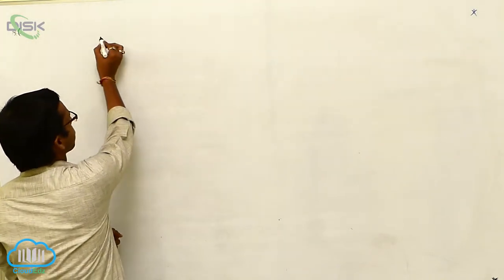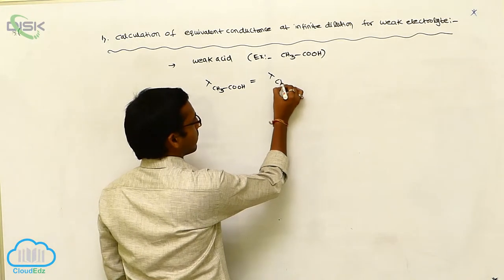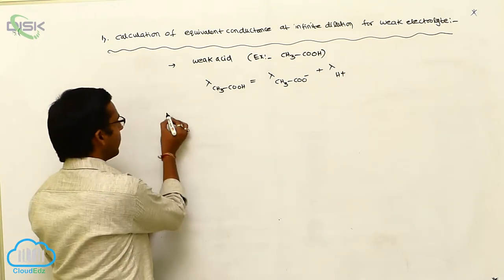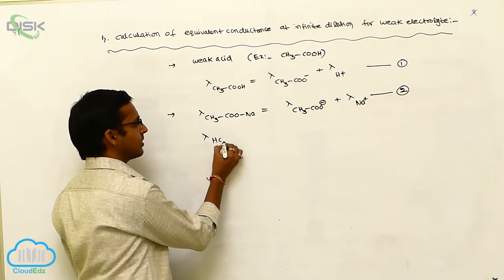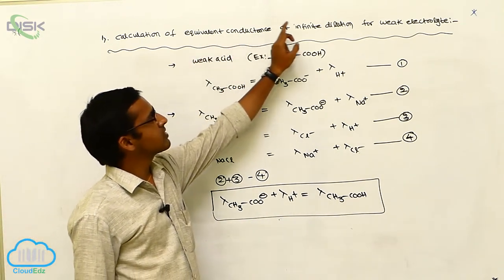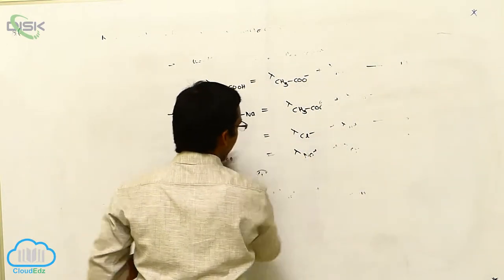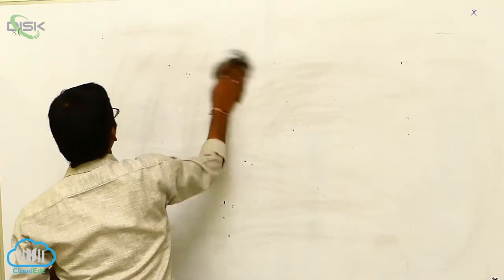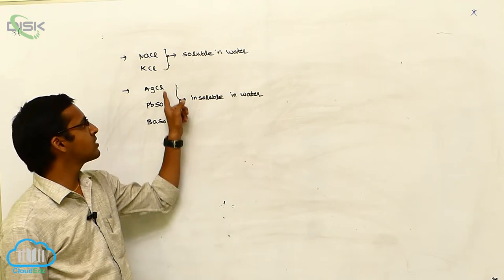Electrolytic Cells and Electrolysis || Kohl Raush Law Applications || Disk Telangana